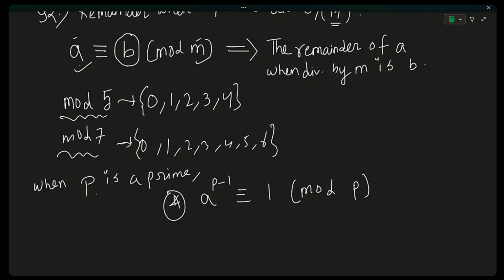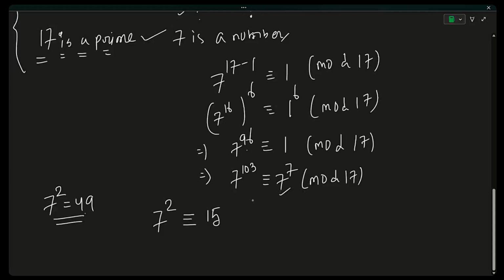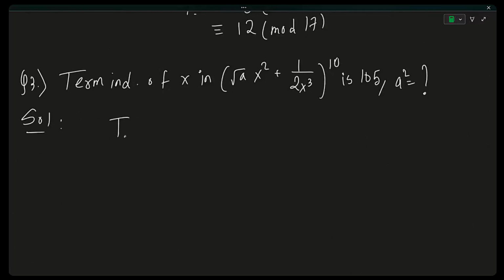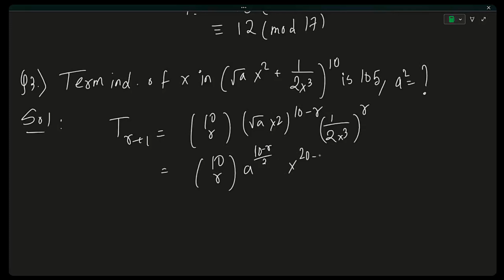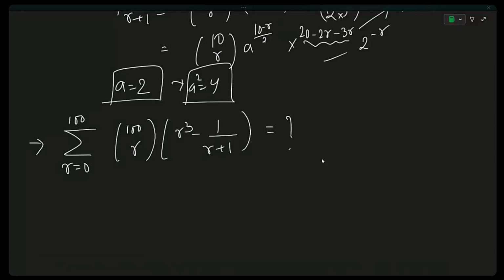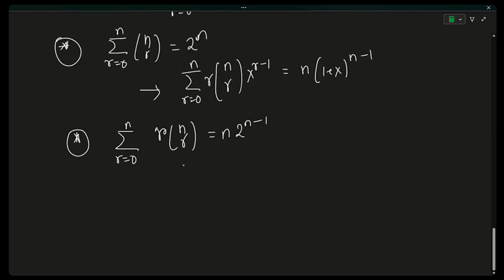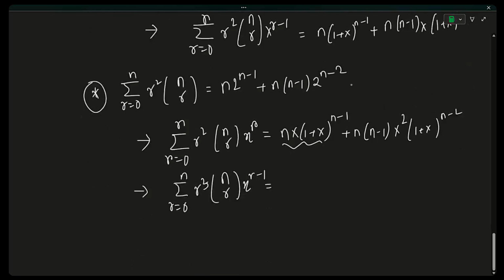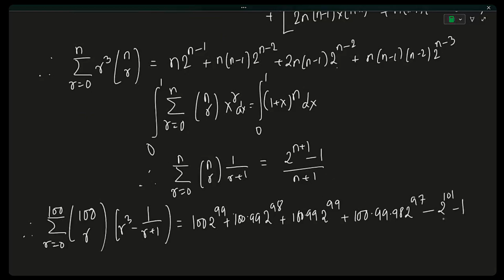Binomial Theorem PYQs ONE SHOT - JEE MAINS 2025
0:00-1:44 Remainder Problem 1
1:44-12:00 Remainder Problem Theory
12:00-14:00 Problem 3
14:00-24:26 Summation Theory